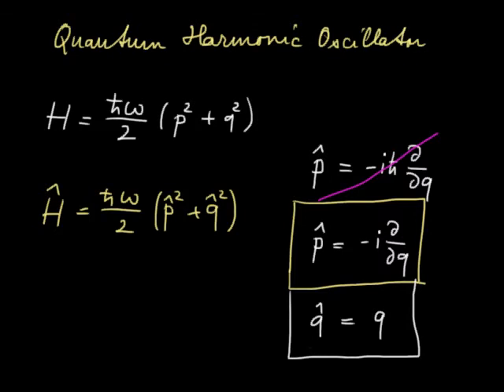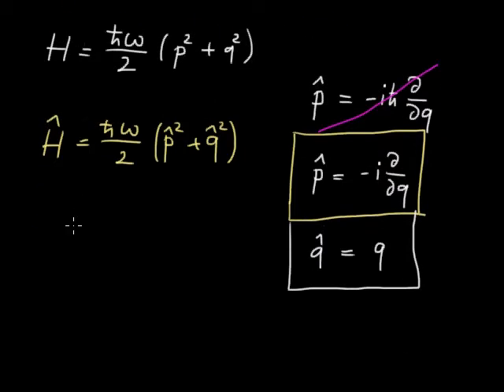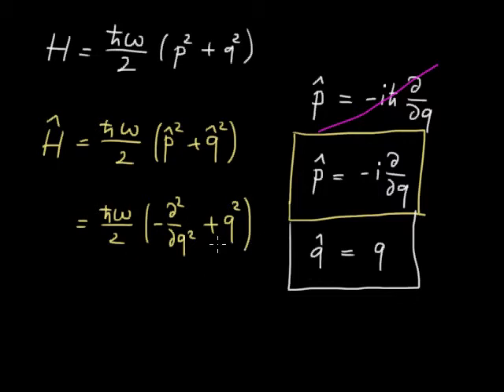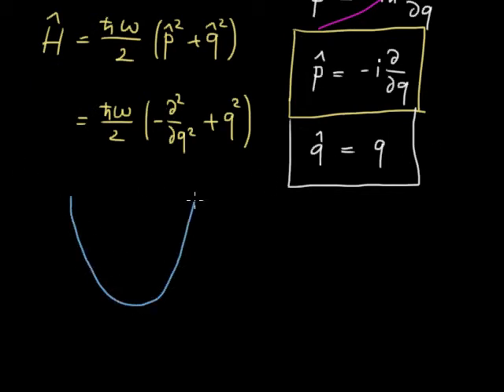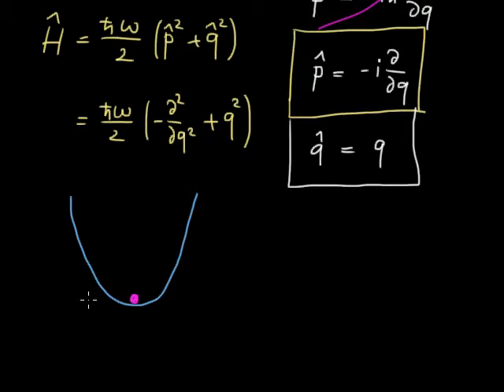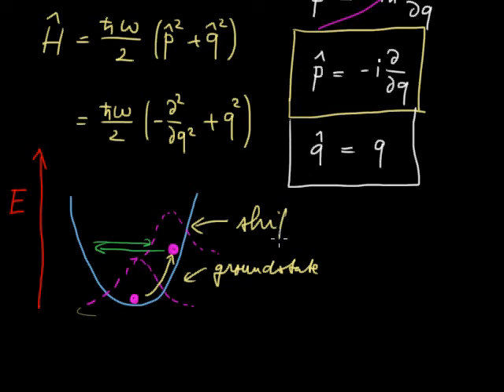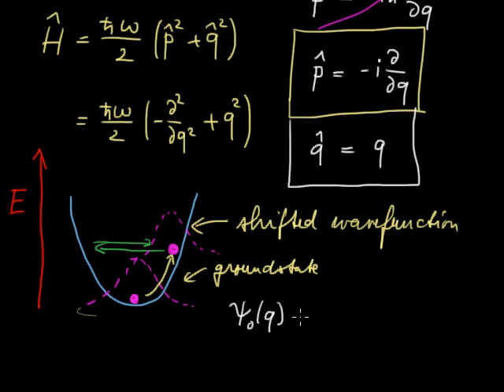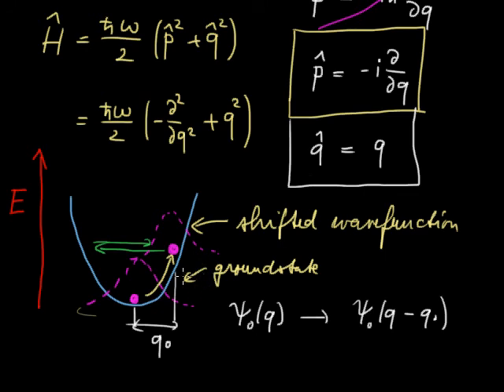Harmonic Oscillator 2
Initial condition for an oscillatory motion.